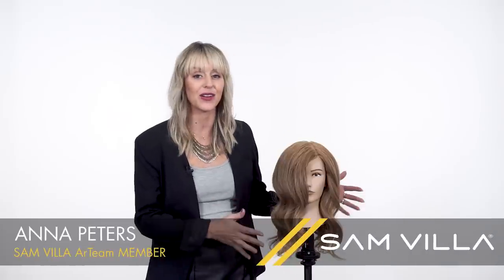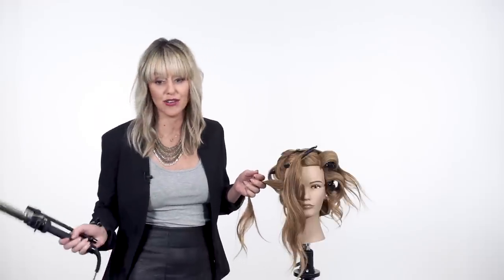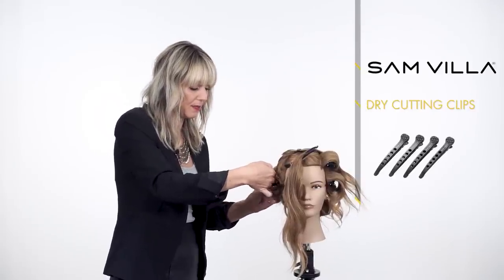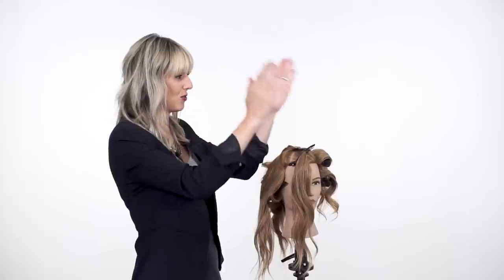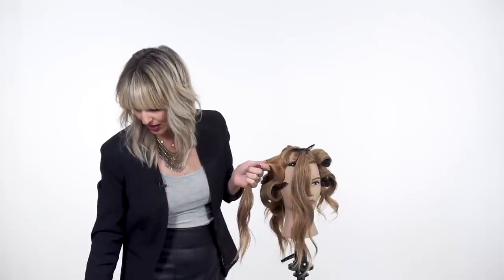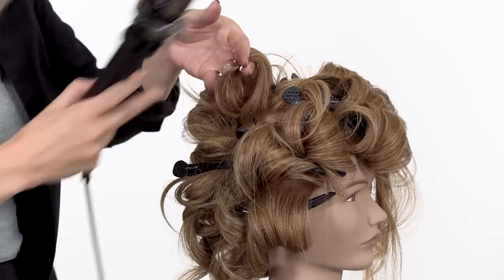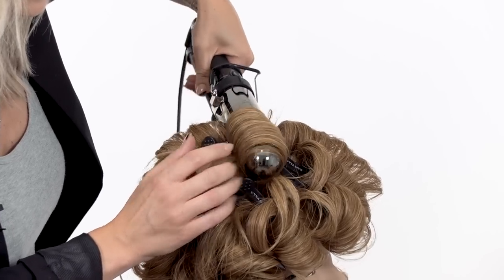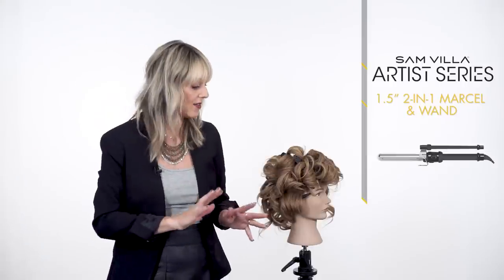How to Modernize the Curl Set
A Curl Set is the foundation for most up-dos.  The traditional curl set may make you think of what you learned in beauty school, lots of teasing and hairspray.  Discover a modern take on the Curl Set with Sam Villa ArTeam member Anna Peters.  She shares how to create volume at the base without all that teasing, which can tend to add frizz and disrupt the curl pattern we put in.  Along with more solutions to prevent the problems we typically have with the traditional curl set, and how to get a more updated look.

If you enjoyed these tips, be sure to check out more curling tips at our blog.

And for exclusive full length digital education, check out our Sam Villa Artist Studio!

To learn more about all of our styling tools, discover upcoming events, or to book one of our artists for events or in-salon education visit us: